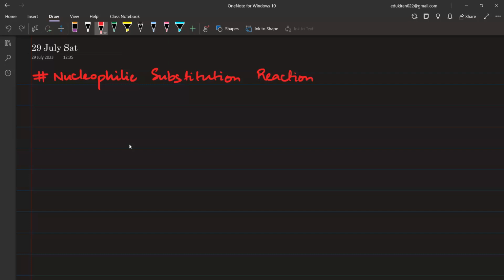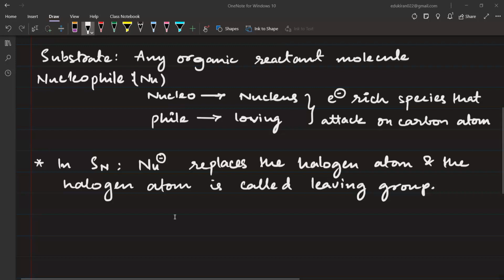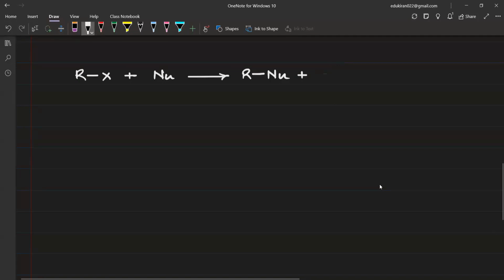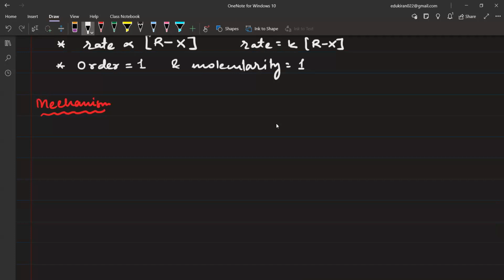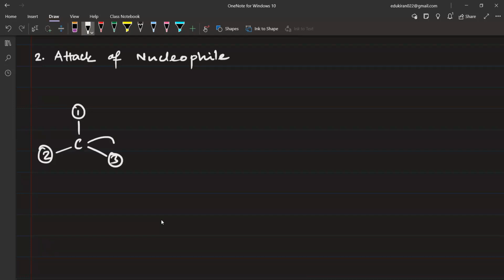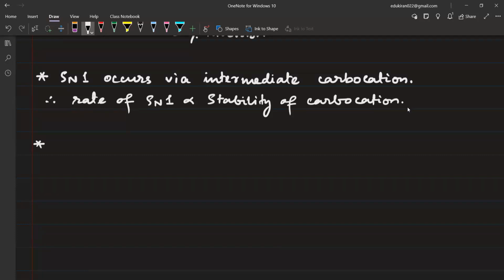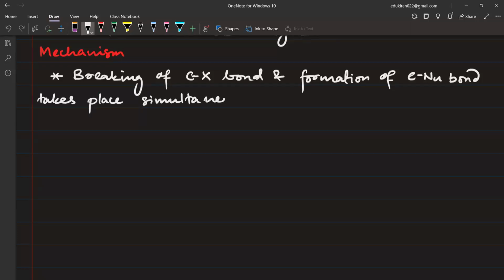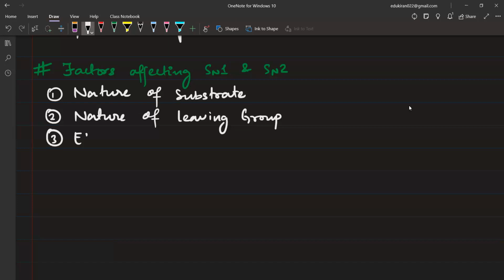Learnivio | Nucleophilic Substitution Reactions | Lect 6 | 28-07-2023